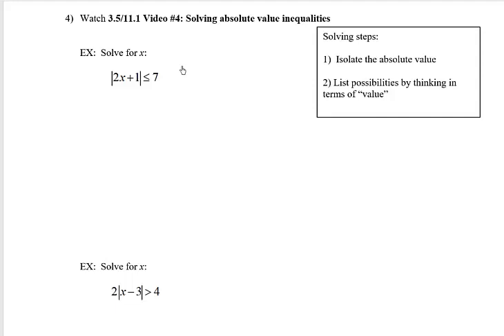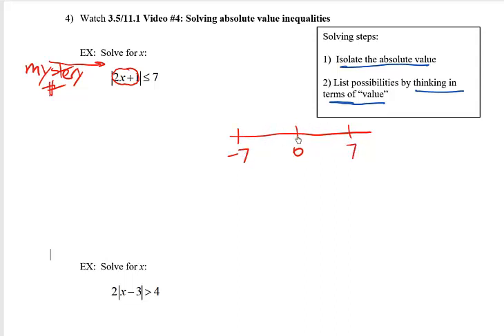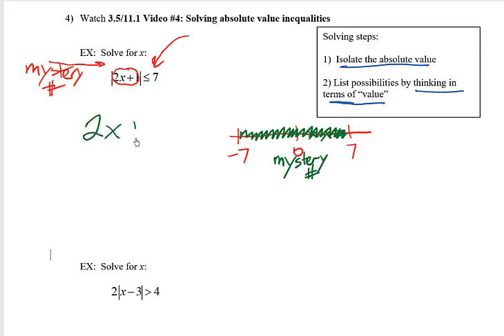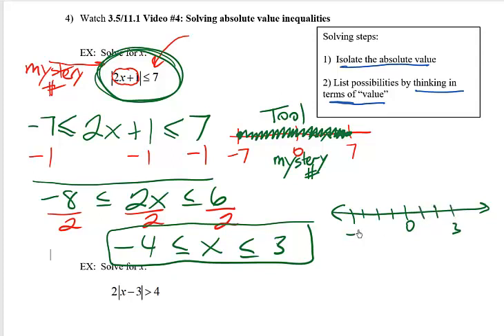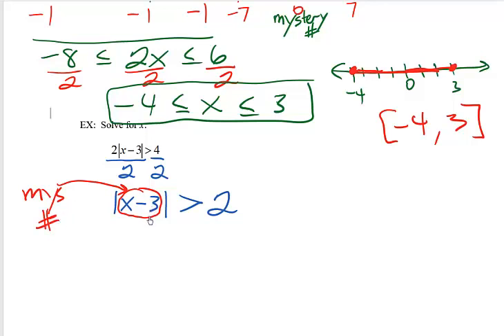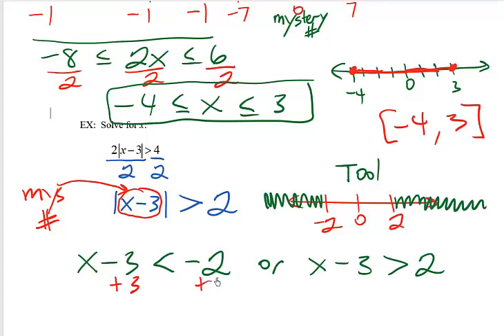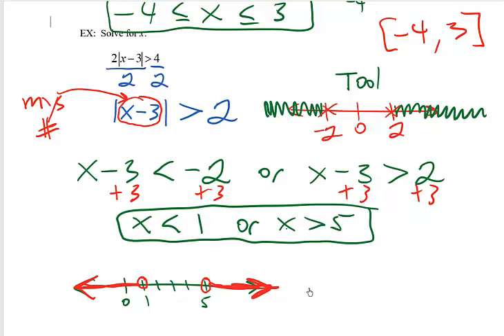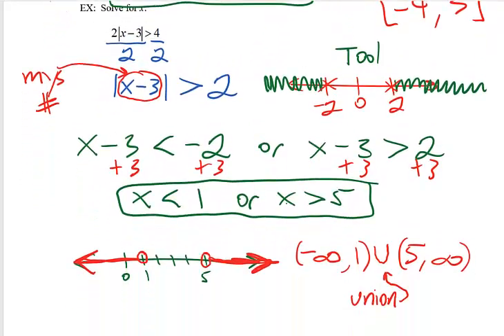Math 120 3.5-11.1 video 4